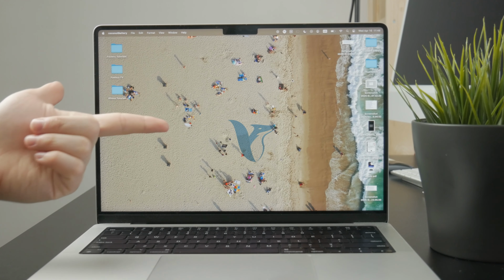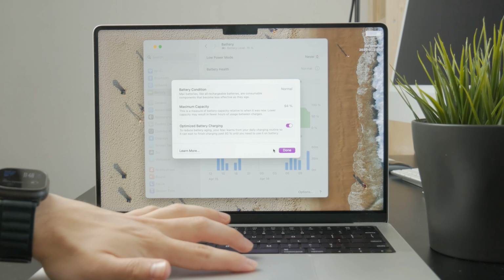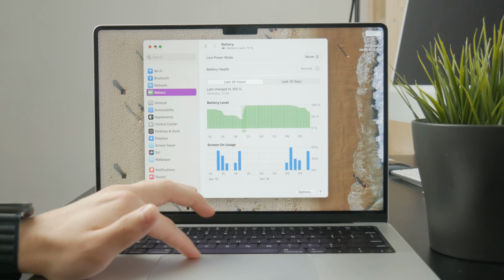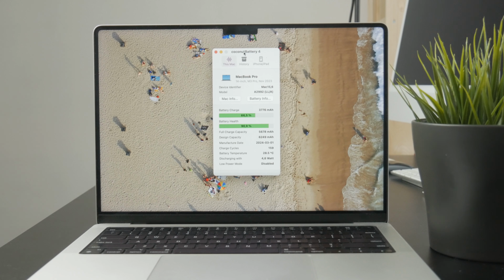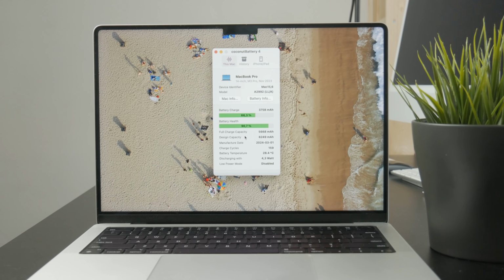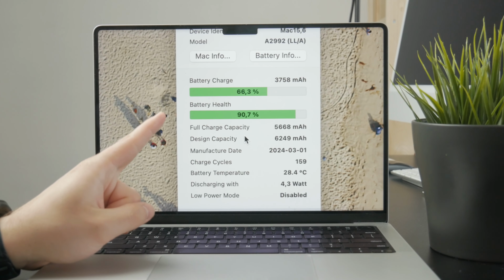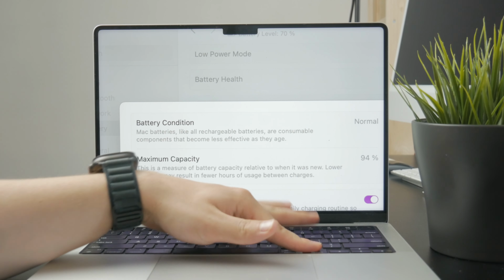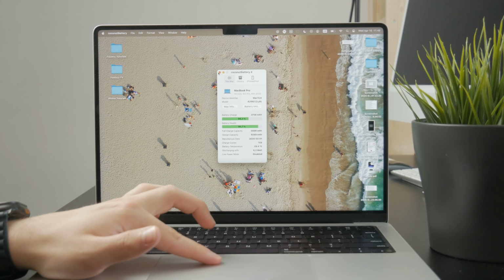How to Check Battery Cycles on Macbook (tutorial)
Curious about your MacBook’s battery health? In this quick tutorial, I’ll show you how to check the battery cycle count and what it tells you about your battery’s lifespan!